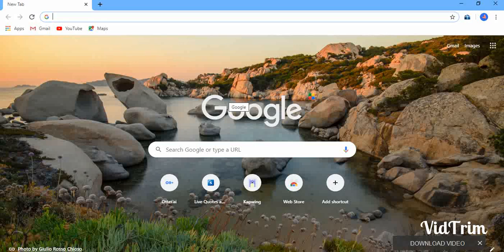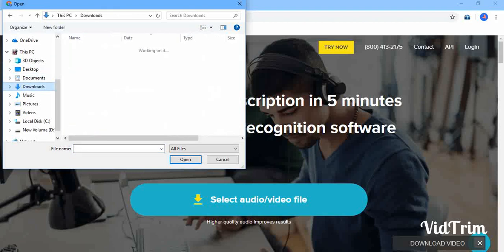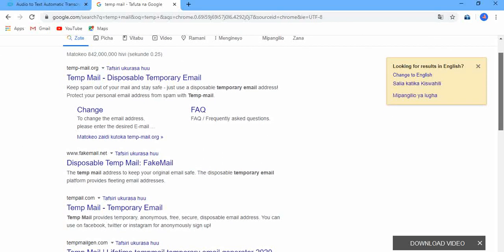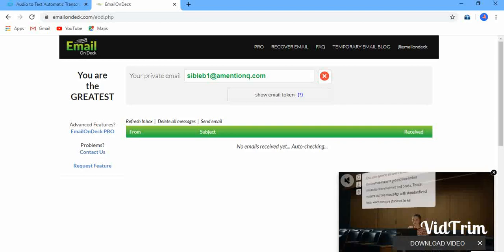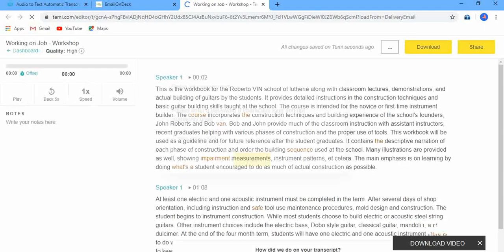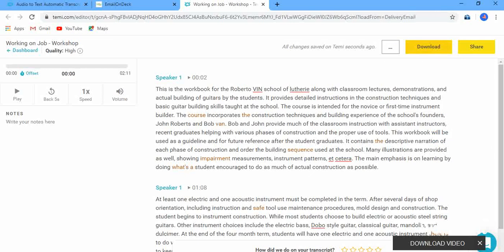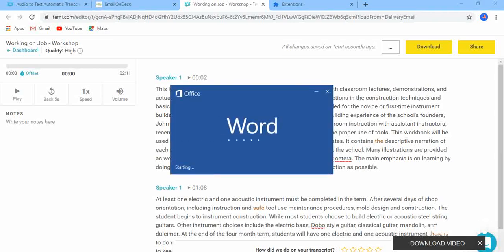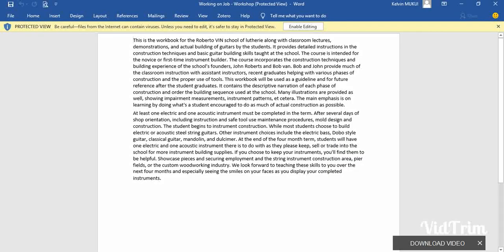TEMI! TEMI! How To Make Transcription Easier Using Temi!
Online Hacks To Make Work Easier! The How To Hacks